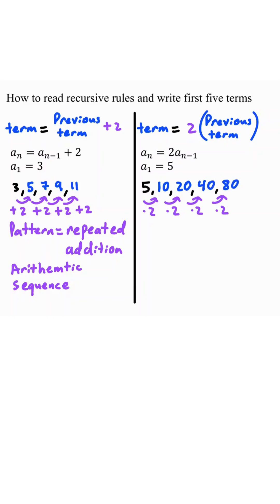How to read recursive rules and write first five terms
Recursive rules look confusing… until you know what each part is really saying. 🔄
In this quick lesson, we break down how to read a recursive definition, how to interpret the base term, and how each new value is built from the previous ones.

Perfect for students learning sequences, patterns, and recursion for the first time!